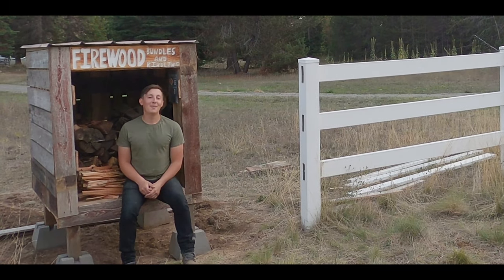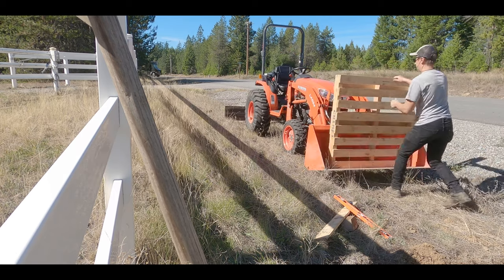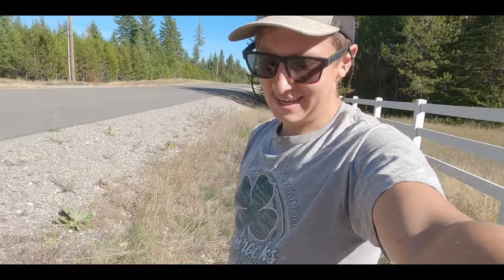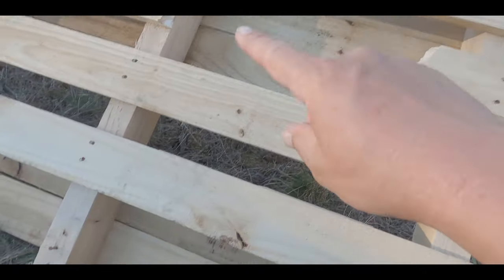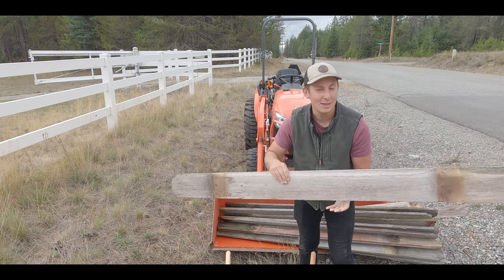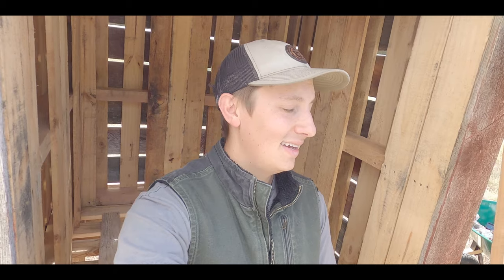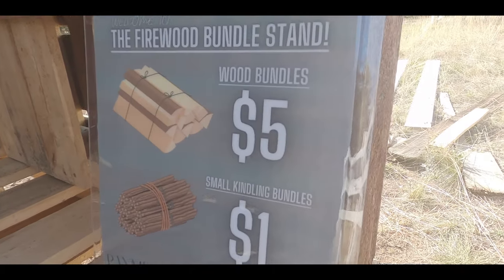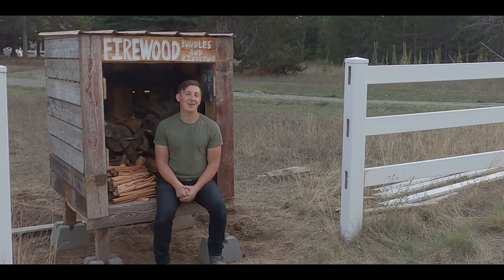Starting a Firewood Bundle Roadside Stand SIDE HUSTLE for DIRT CHEAP on our Homestead in North Idaho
Welcome to the first video on Five Acre Homestead!

My name's Danny and today we're starting our 'Firewood Bundle Side Hustle.' In this video we'll be constructing the firewood bundle roadside stand which includes the full build and everything in between. The goal behind this stand is to be able to make passive income for our property here in North Idaho to support projects and life out here in general! We constructed this stand for DIRT CHEAP using mostly free materials found on Marketplace/Craigslist.

-(As seen in this video) Check out this awesome and inexpensive power tool kit from Porter Cable for everything you'll need to complete this project

Here's a cost breakdown for the main materials we used:

Pallets (X5): Free off of Marketplace
Cedar Fence Siding: Free off of Marketplace
Metal Roofing: This cost me a six pack of beer
1X8 that was used for the sign: The same six pack of beer

This video is intended to kick start Five Acre Homestead, and we couldn't be more thrilled to have you along!